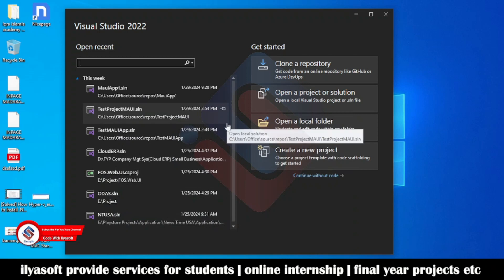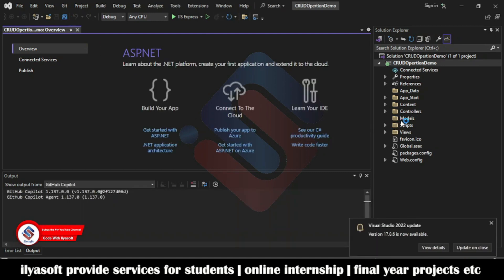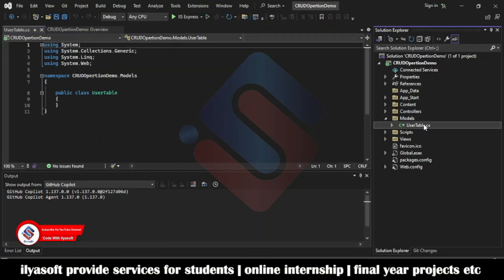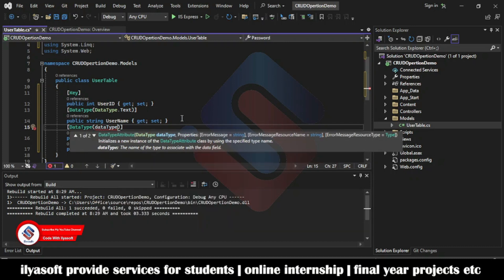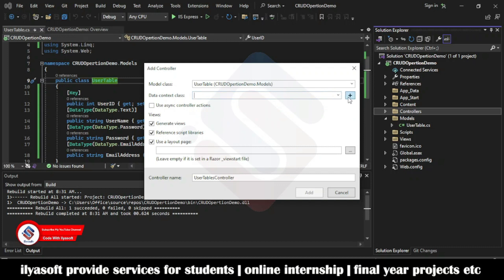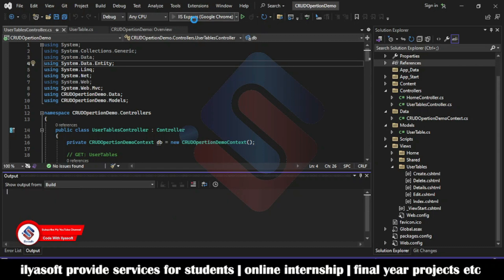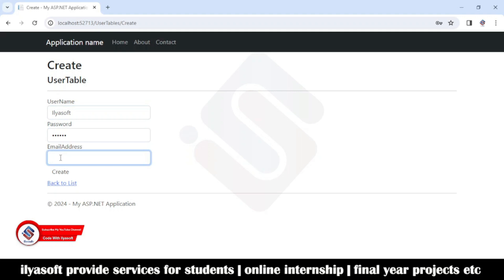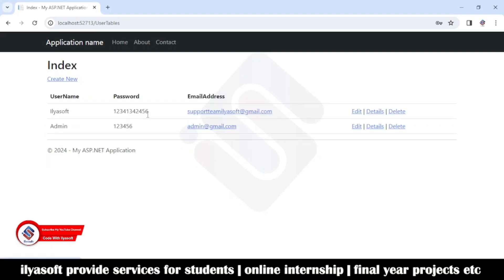simple asp.net mvc application example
In this 5 mints video i will show how to perform crud operation in asp.net mvc for detail watch complete video.
IMPORTANT:
Address : Office#8 First Floor Tasneem Plaza near jan's backer saddar road Peshawar cantt, KPK, Pakistan